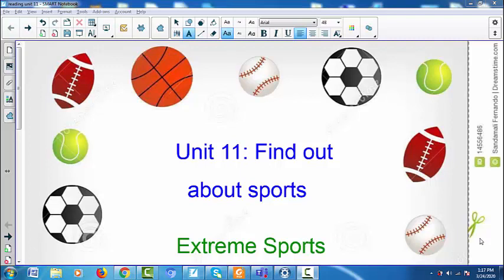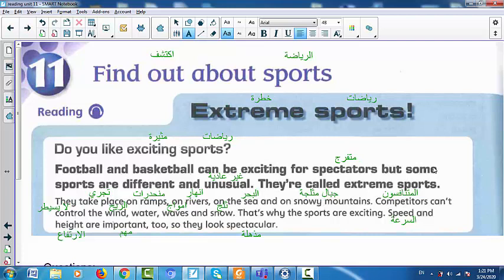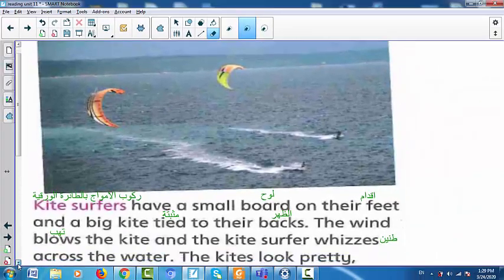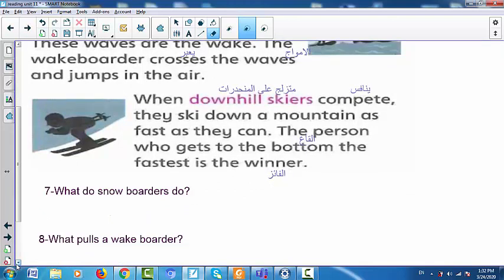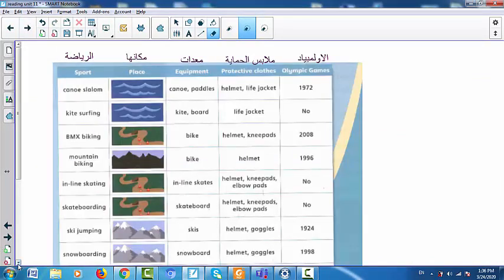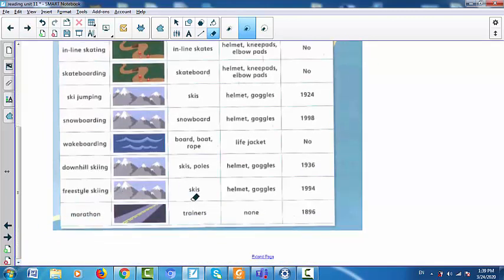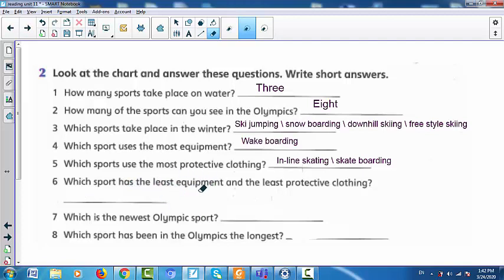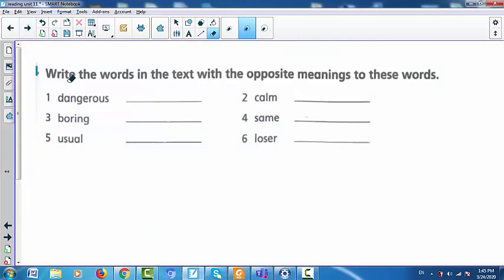مدارس نور الهدى التطبيقية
sports